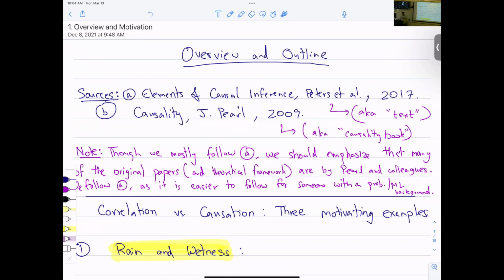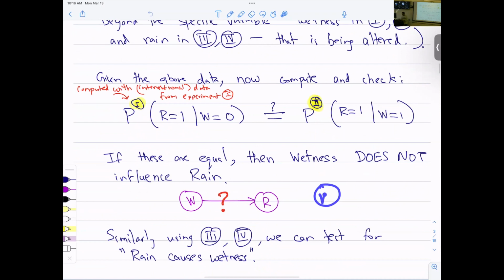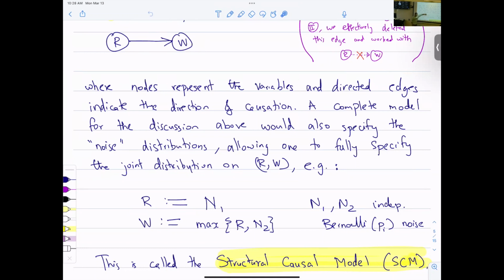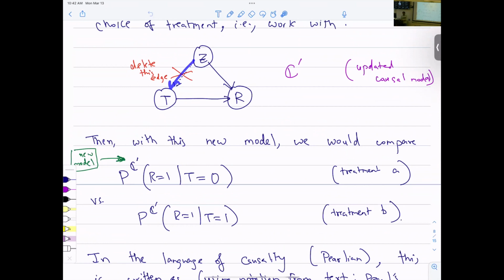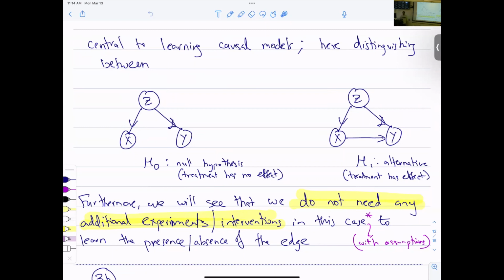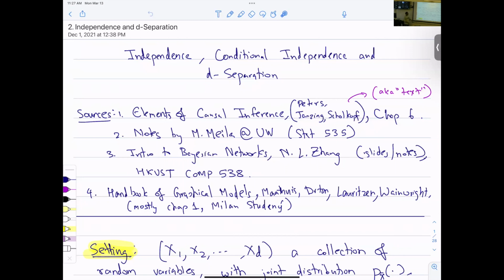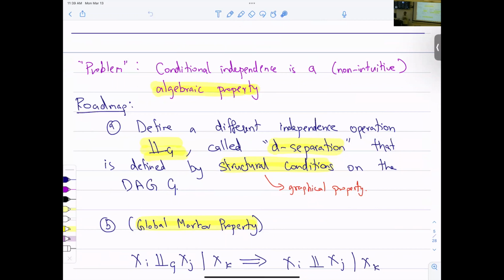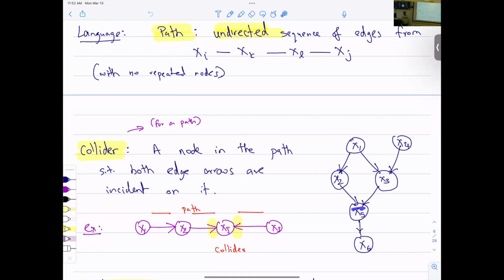Causal Inference Course (Day 1)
Moving away from decision-making based on observed correlations in data, causal inference develops the mathematical foundations for reasoning about the direction of implication — aka cause and effect – for observed dependencies in data. These foundations lead to tools and techniques that can be used for improved models and better decision-making for emerging data-driven systems. This short course covers the motivation, mathematical foundations, and machine learning algorithms for causal reasoning.

Speaker Biography: Sanjay Shakkottai received his Ph.D. from the ECE Department at the University of Illinois at Urbana-Champaign in 2002. Shakkottai is a professor in the Engineering department at University of Texas at Austin and holds the Cockrell Family Chair in Engineering #15. He received the NSF CAREER award (2004) and was elected as an IEEE Fellow in 2014. He was a co-recipient of the IEEE Communications Society William R. Bennett Prize in 2021 and is currently the Editor in Chief of IEEE/ACM Transactions on Networking. Shakkottai’s research interests lie at the intersection of algorithms for resource allocation, statistical learning and networks, with applications to wireless communication networks and online platforms.

To receive all AI4OPT seminar announcements, please sign up to the mailing list